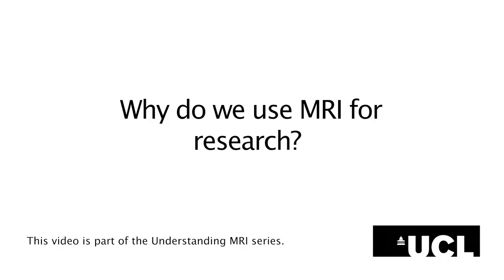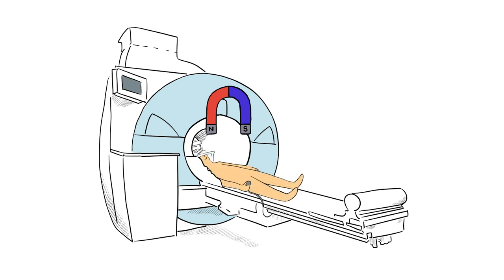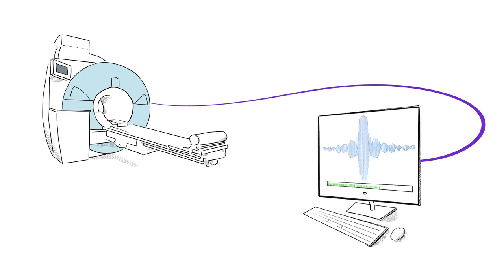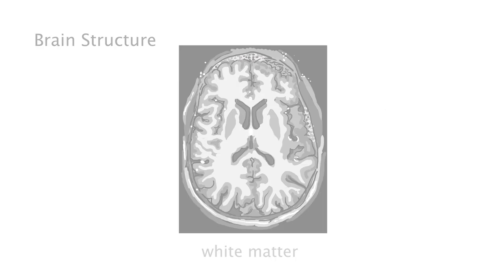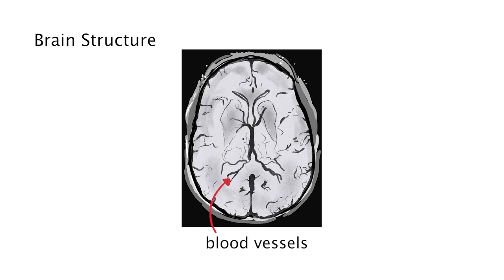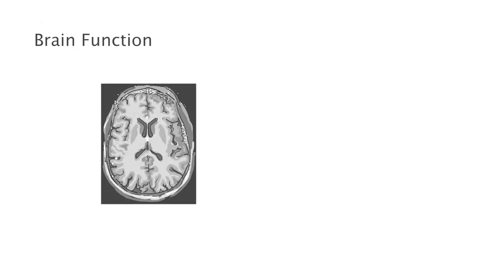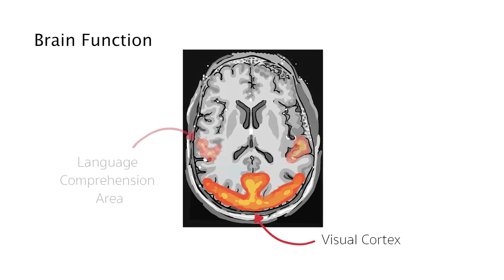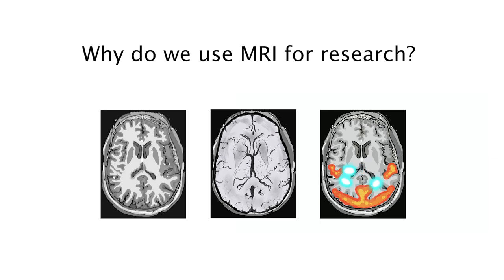Why do we use MRI for research?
Released in 2023, the second video in the Understanding MRI series covers: ‘Why is MRI used for research?’ It explains what MRI is, how it works and why MRI it can be so useful in research.

Once you have watched the video, let us know your feedback by completing this short survey

You can find out more about the Understanding MRI project